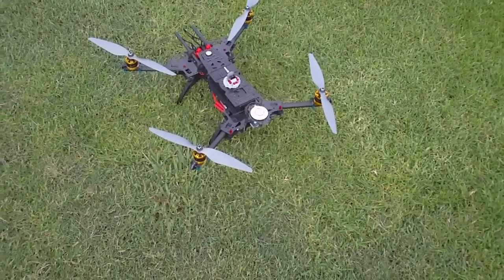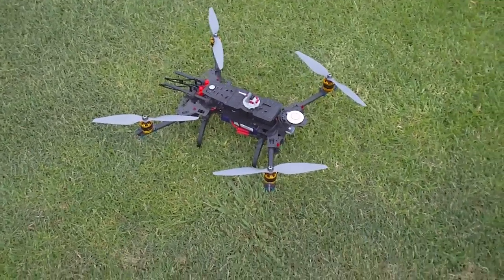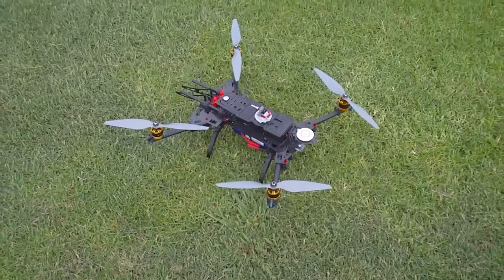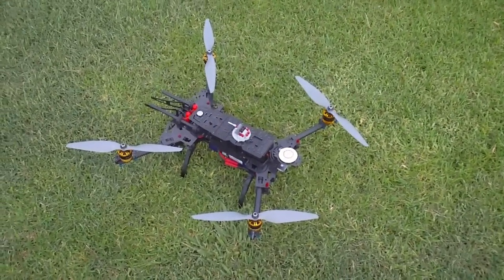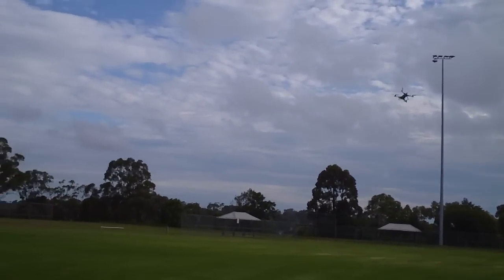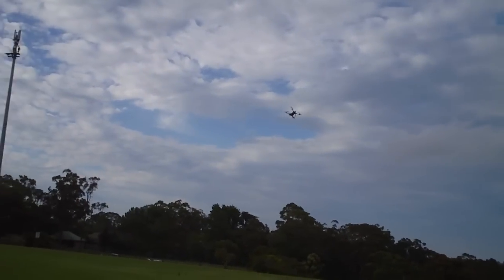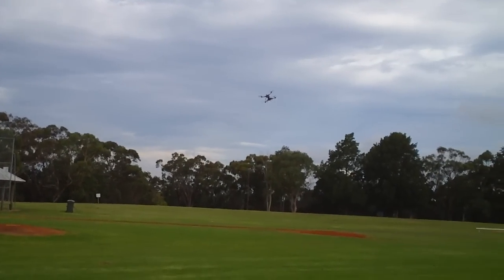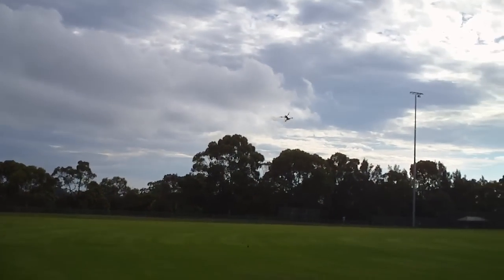Naza Lite - Manual mode now awesome after firmware upgrade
I have posted many times about the NAZA Lite having an uncommanded pitch up that occurs in manual mode with forward flight.  I had stopped using Manual mode on my quads due to this.

After upgrading the Naza Lite with the 4.02 firmware the quads now fly awesome in Manual mode.  The difference is like night and day.